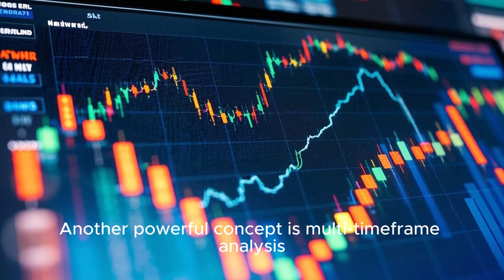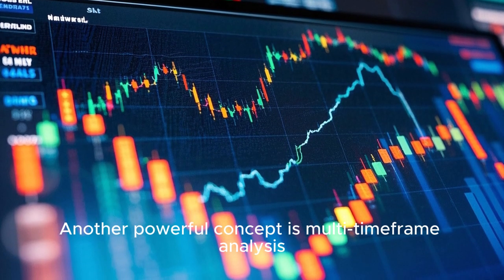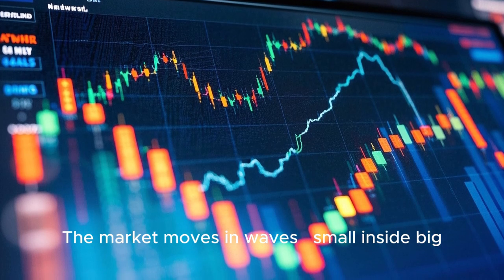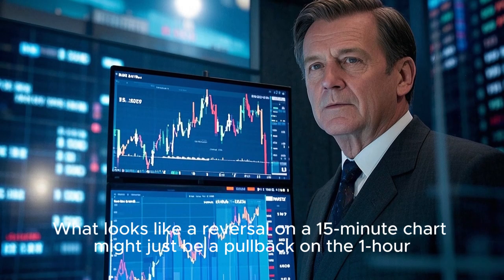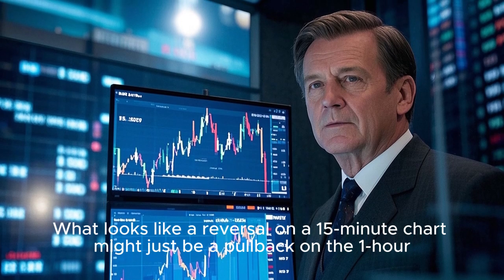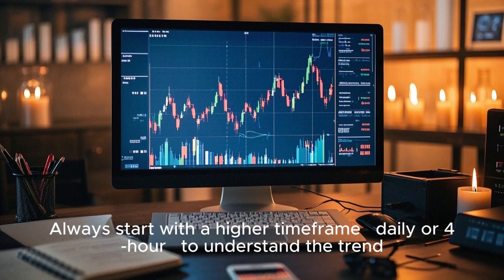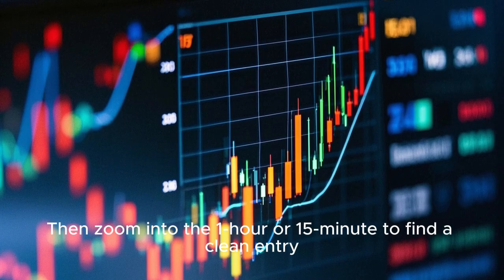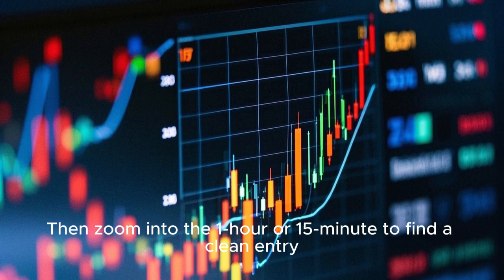Episode 5: Trading Charts, Candlesticks, and Price Action Basics. Forex Mastery - From Zero to Hero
Episode 5: Trading Charts, Candlesticks, and Price Action Basics
In Episode 5 of Forex Mastery – From Zero to Hero, we train your eyes to see the market like a true trader. You’ll learn how to read candlestick charts, spot meaningful patterns, and understand price action — the foundation of smart trading decisions.
This episode covers:
How to read line, bar, and candlestick charts
What each candlestick reveals about market sentiment
Key candlestick patterns: Doji, Engulfing, Pin Bar, and more
How to identify support and resistance zones
The difference between trending and ranging markets
How to trade with price action — no indicators required
The power of confluence and multi-timeframe analysis
Whether you're new to charts or ready to sharpen your edge, this episode gives you the tools to recognize market structure, spot opportunities, and trade with confidence.
🧠 See the chart. Understand the behavior. Take smarter trades.
👉 Don’t miss Episode 6: Indicators Explained – How to Use and Not Abuse Technical Tools